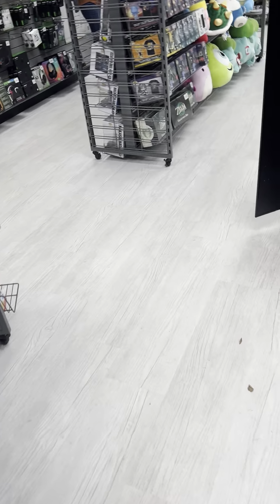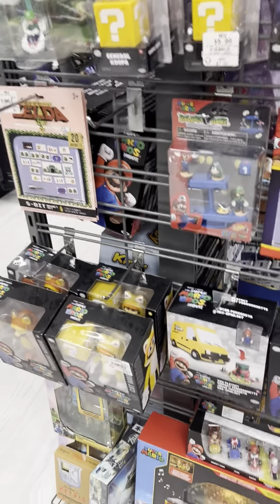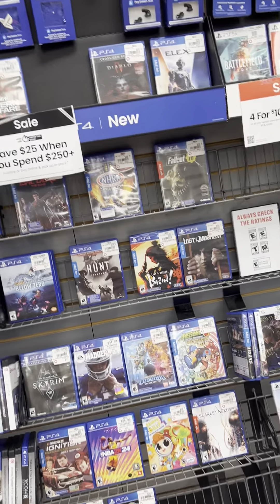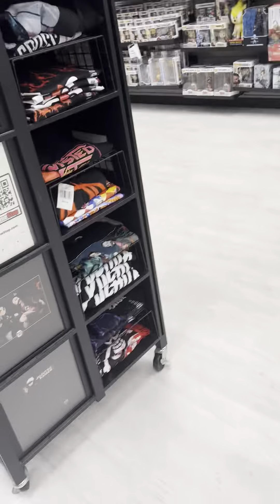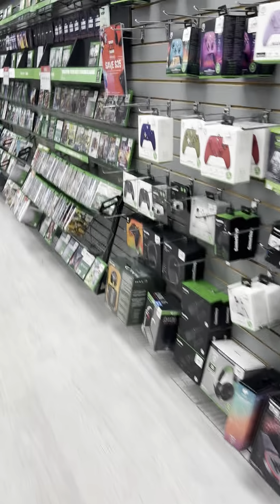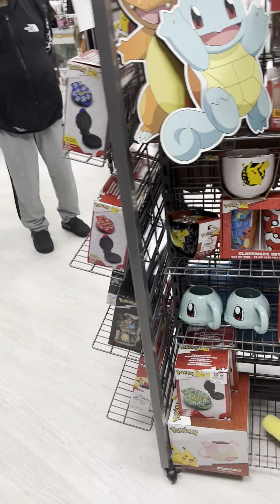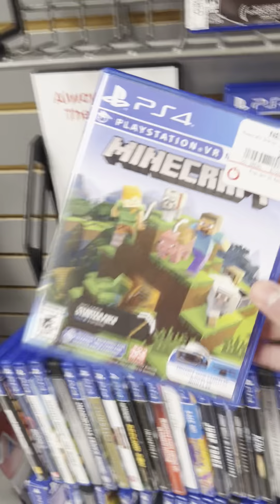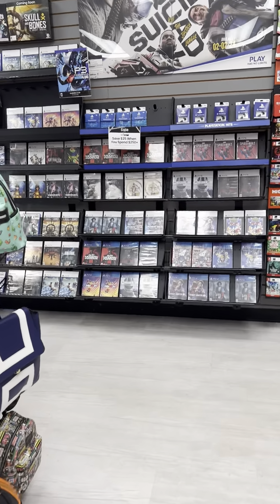Game Stop Store Tour.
Filming a Store tour video at Game Stop.